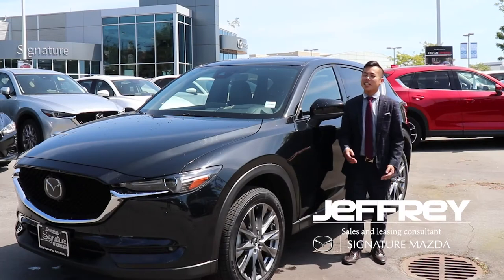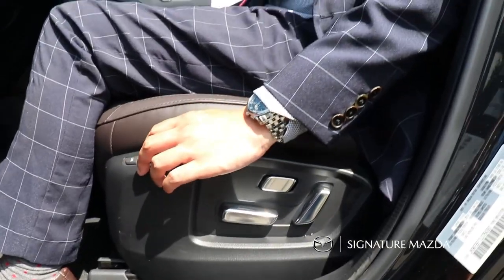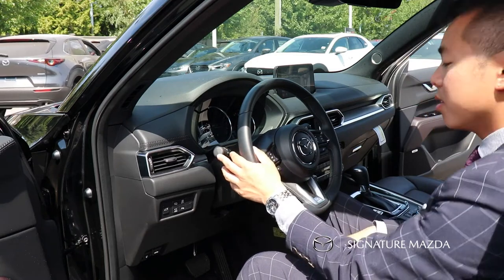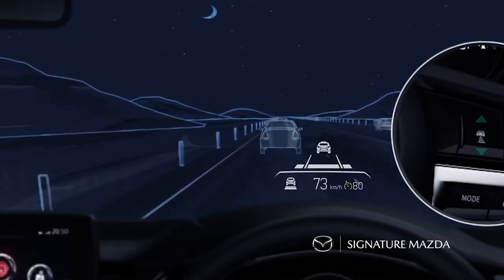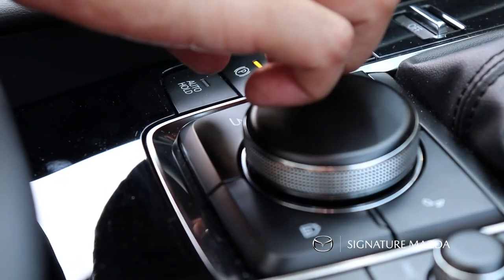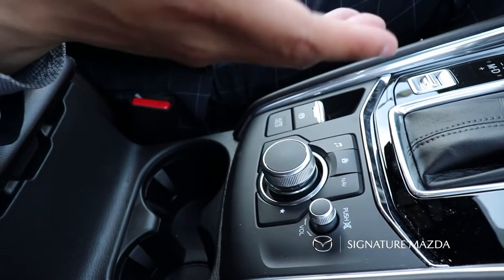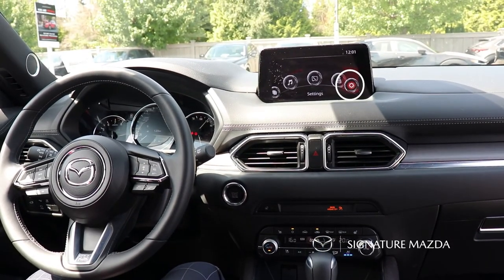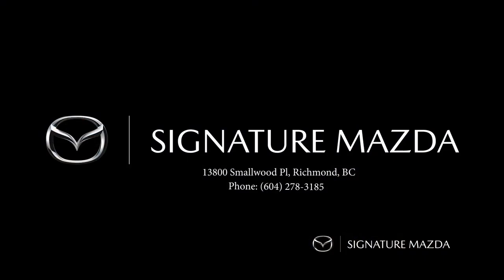Mazda CX-5 Features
Signature Mazda @ Richmond Auto Mall
13800 Smallwood Pl, Richmond, BC V6V 2C2